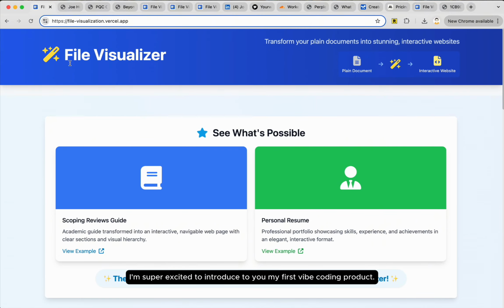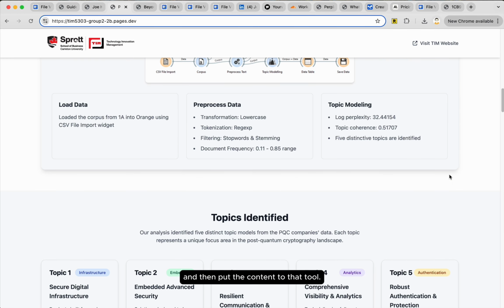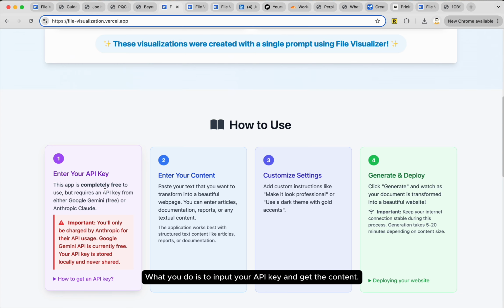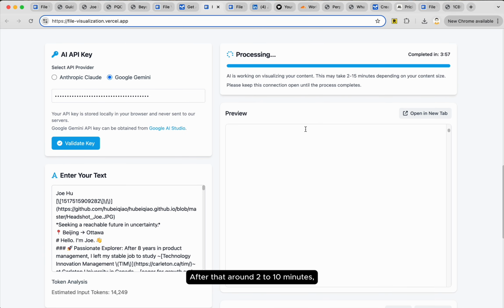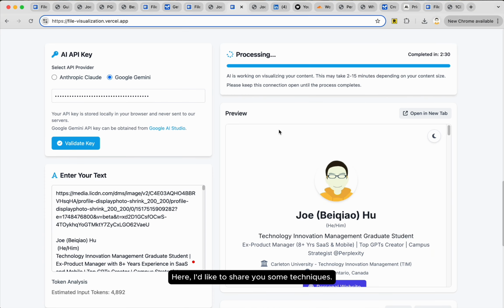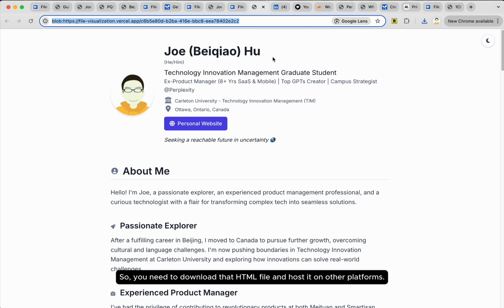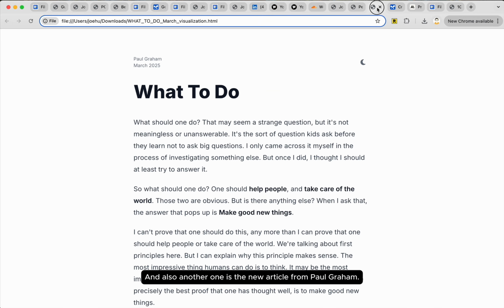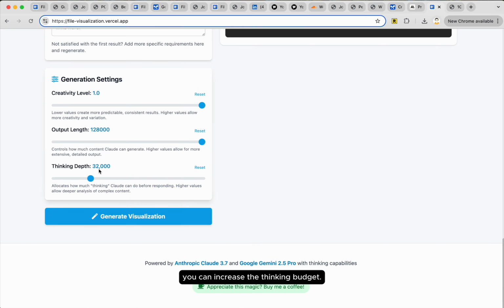Introducing File Visualizer: Generate Beautiful Websites from Plain Text using Claude & Gemini AI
Tired of plain text documents? Instantly transform your CVs, notes, research papers, or any text content into beautiful, interactive websites with File Visualizer!

In this video, I introduce my first "vibe coding" project, File Visualizer. Watch a live demo showing how you can:
* [00:00-01:28] How to easily convert documents, CVs, and presentations into websites.
* [01:29-02:14] Getting started with Gemini 2.5 Pro (free!) and Claude 3.7 API keys.
* [02:14-04:04] Quick examples, including turning my LinkedIn profile into a website and usage tips.
* [04:05-04:56] Simple options for hosting your new website to share with your friends.
* [04:57-06:22] Limitations and workaround of File Visualizer.

Feedback welcome! It's time to build!